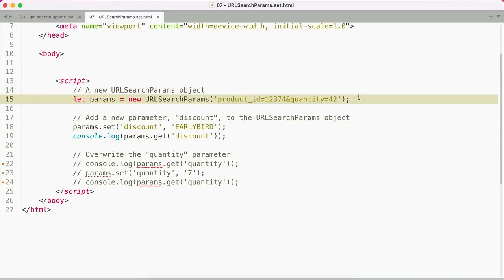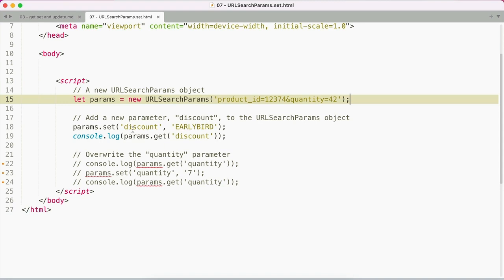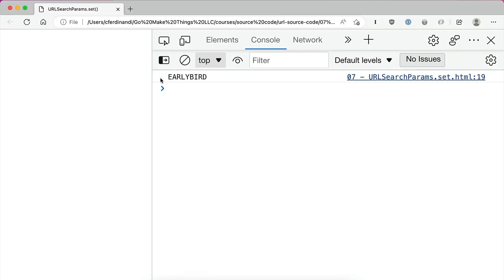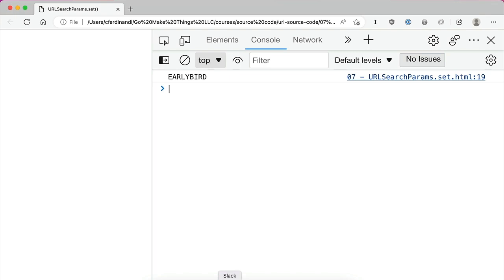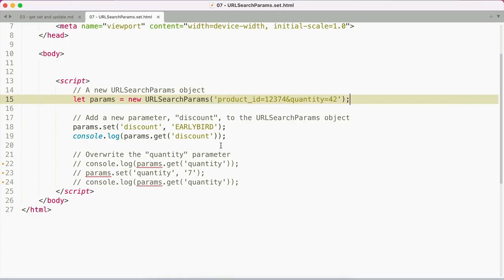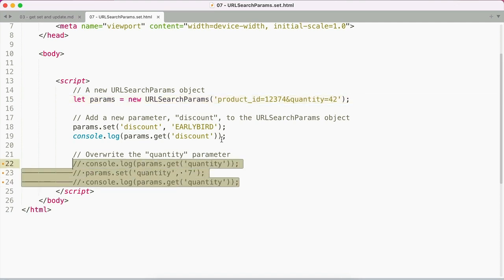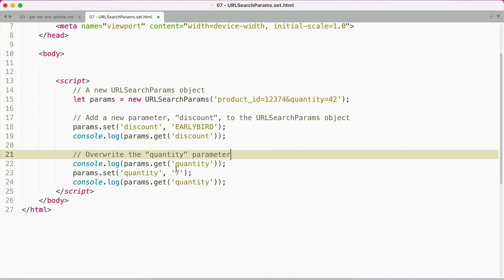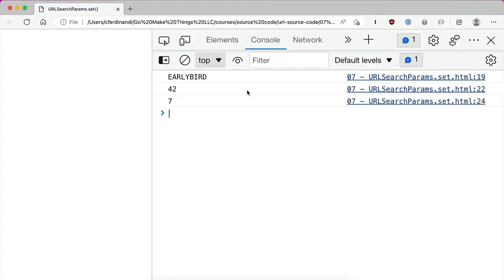How to add query string values to a URL with JavaScript